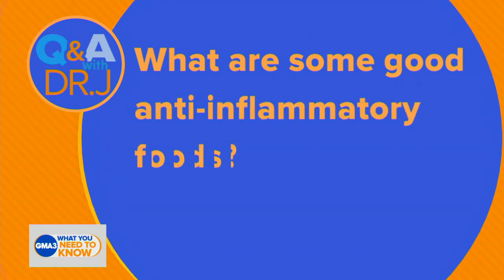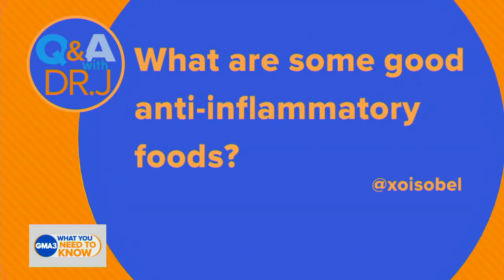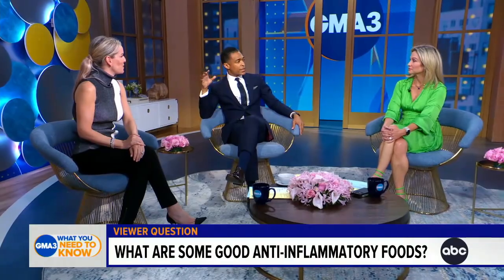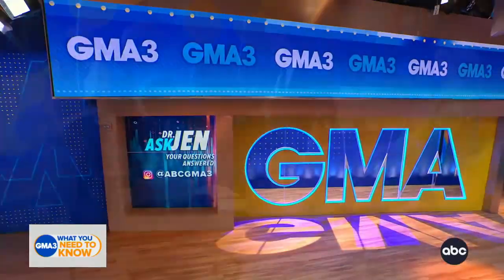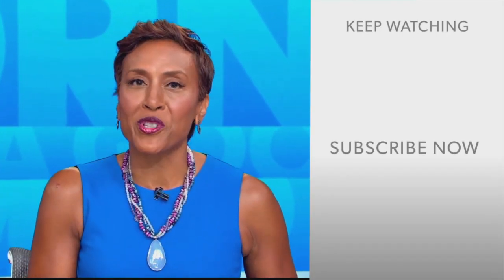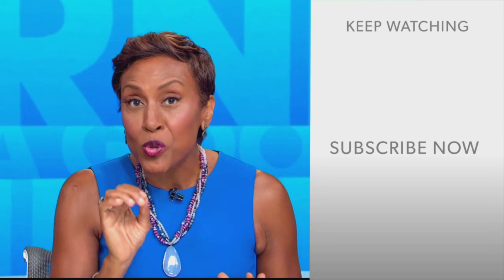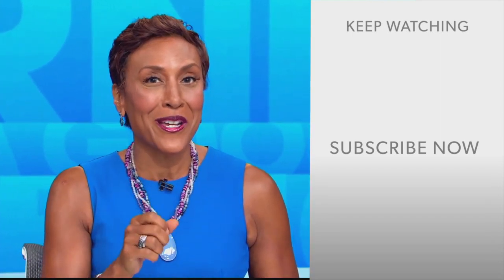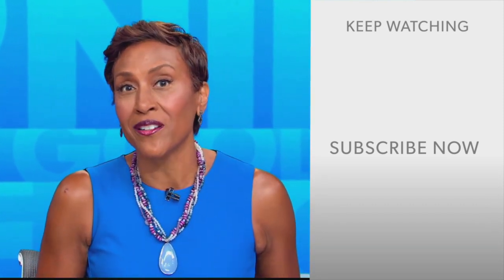What are good anti-inflammatory foods?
ABC News chief medical correspondent Dr. Jen Ashton answers your health questions and shares her daily prescription for wellness.